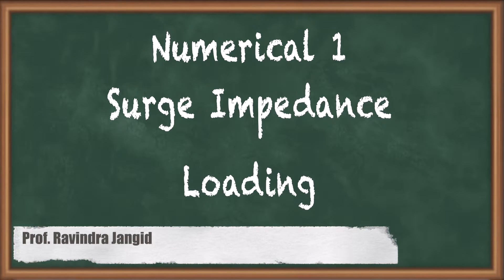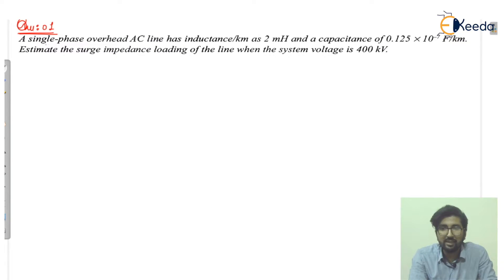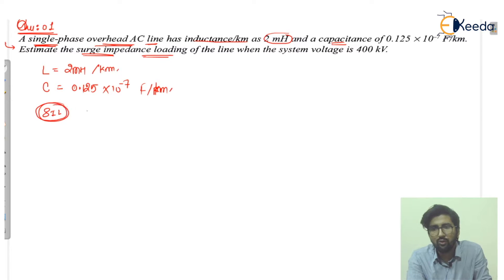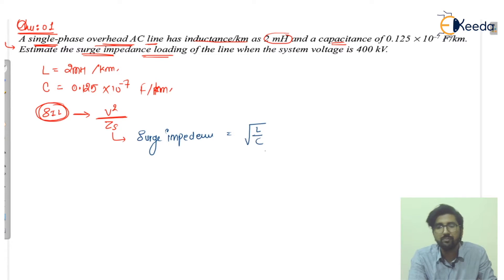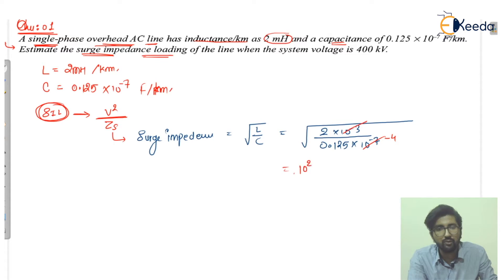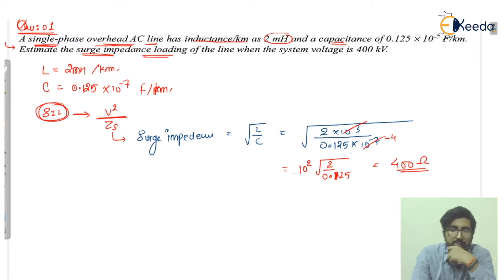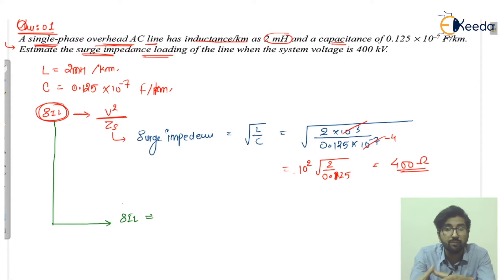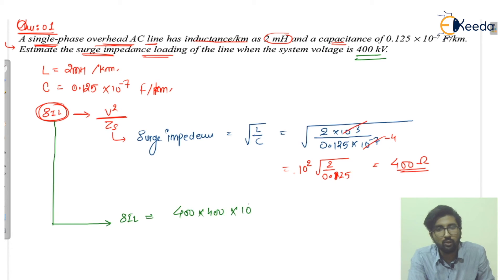Surge Impedance Loading Numerical 1 - Introduction to HVDC Transmission - HVDC Transmission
Video Name - Numerical 1 Surge Impedance Loading

Happy Learning!